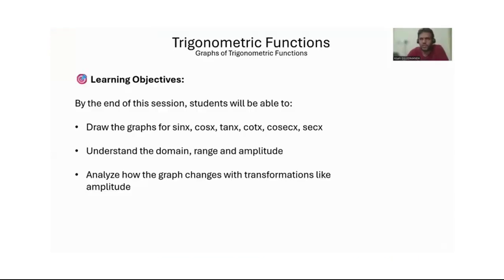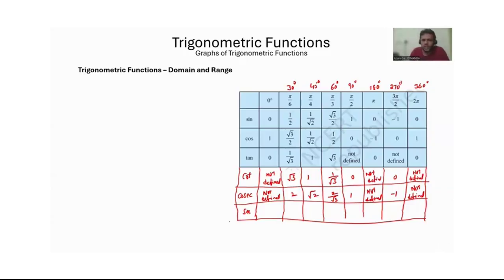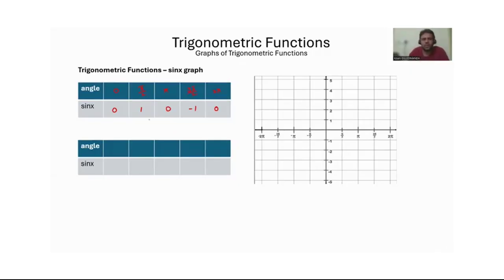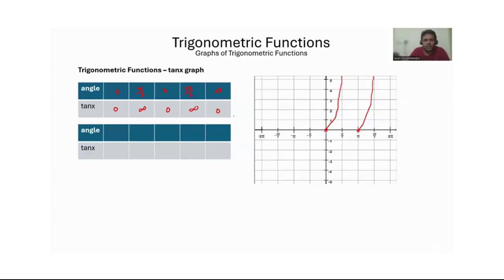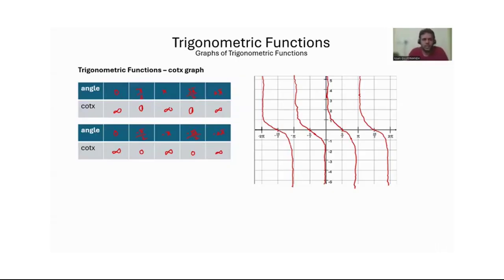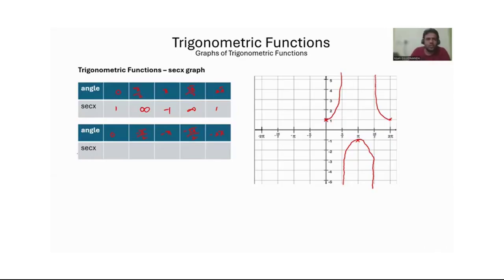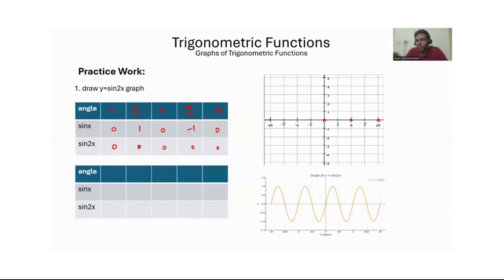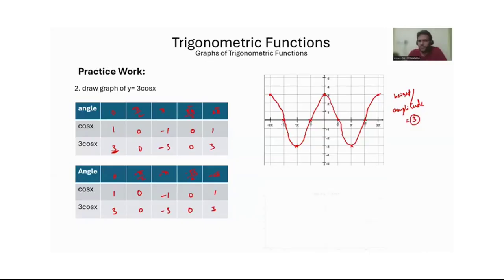Graphing Various Trigonometric Functions | Azumthulla Gilledmanda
Learn about "Graphing Various Trigonometric Functions" from Azumthulla Gilledmanda. This is a concept from CBSE - Class 11 - Mathematics - Trigonometric Functions - Graphs of trigonometric functions.